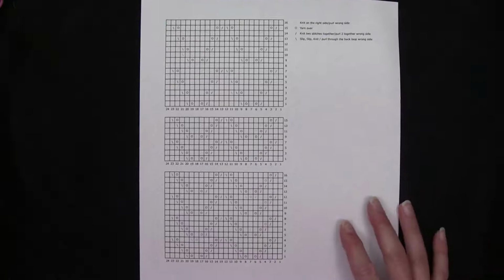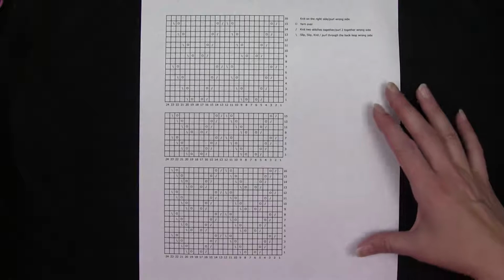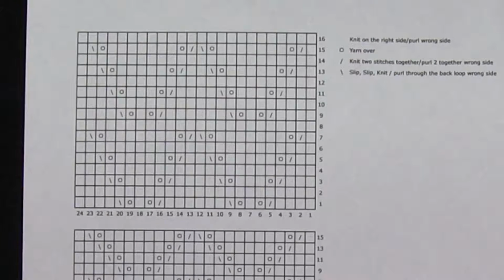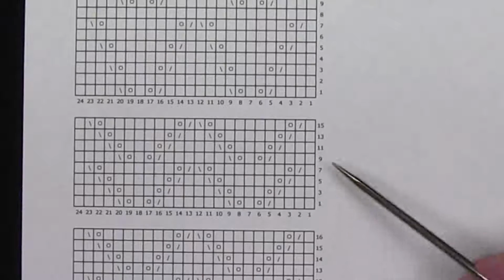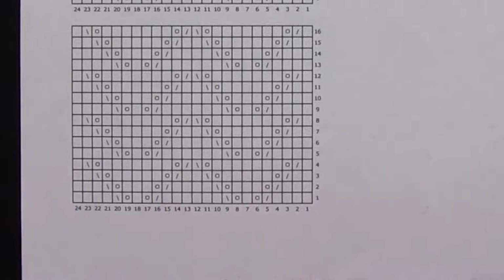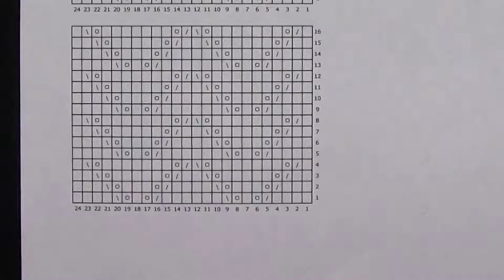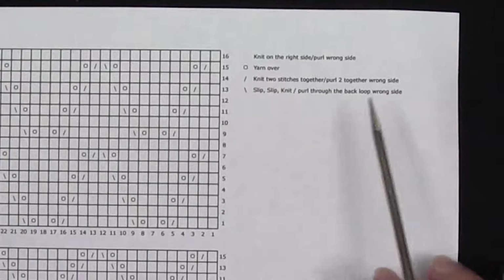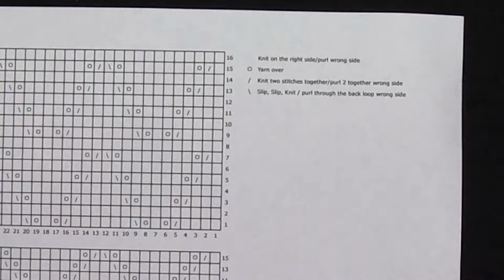Lace on the Wrong Side - Tutorial - Knitting Blooms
In this tutorial I show you how to create lace decreases on the wrong side of your knitting so that the stitches lay the correct way on the front side.